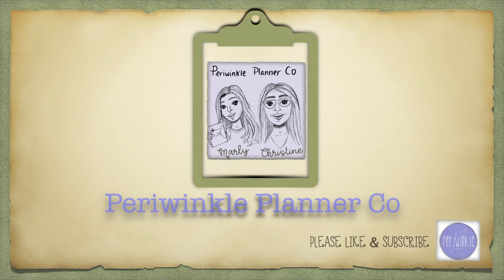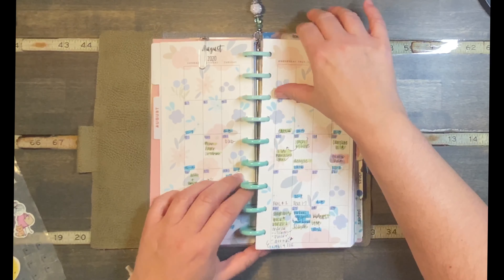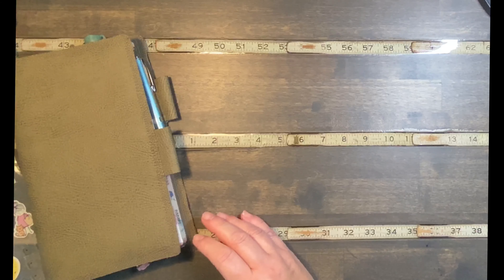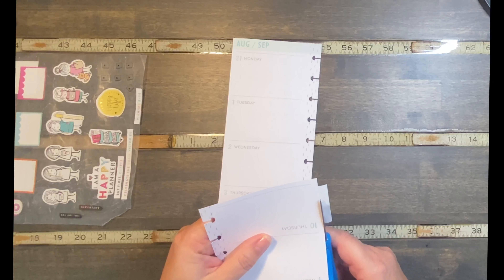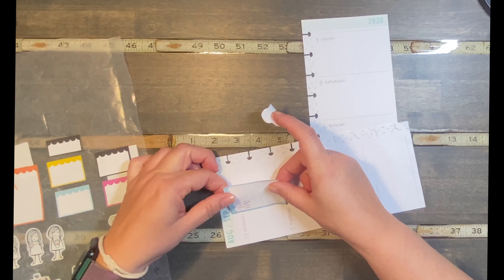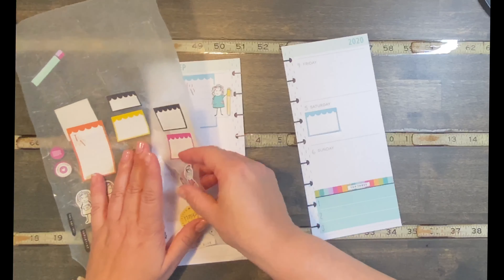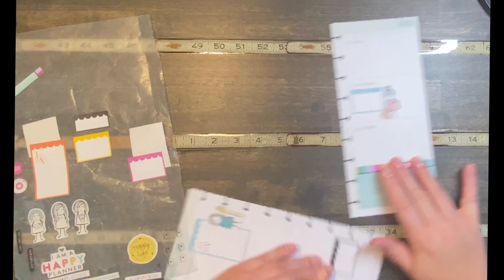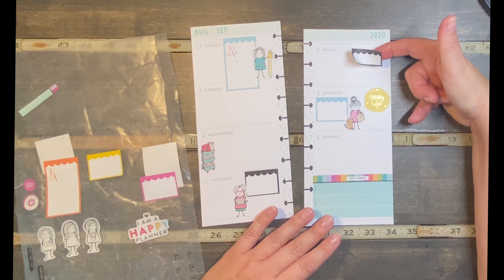Happy Planner SKINNY CLASSIC Frankenplanner | Plan With Me | Stick Babe & RongRong Stickers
Slice Scapel for cutting washi etc